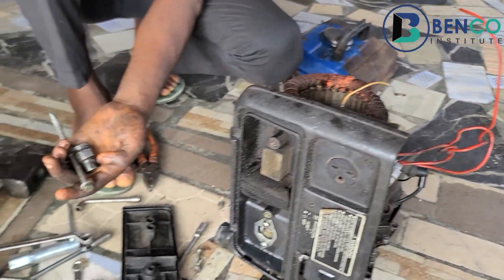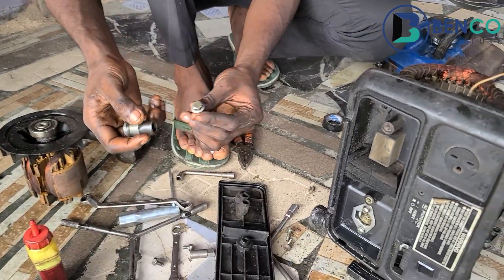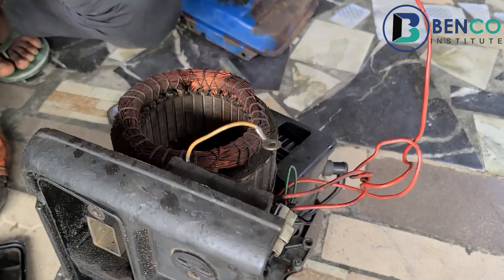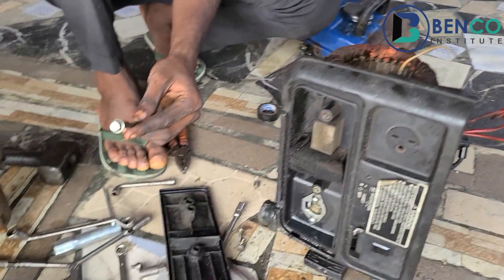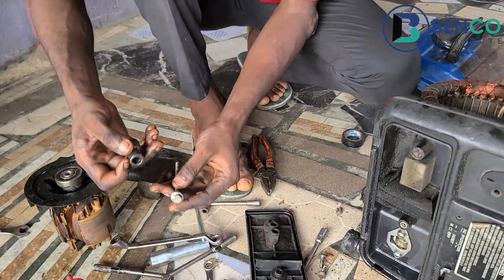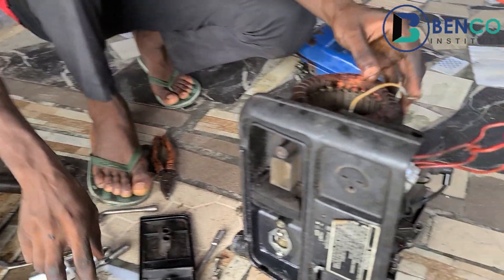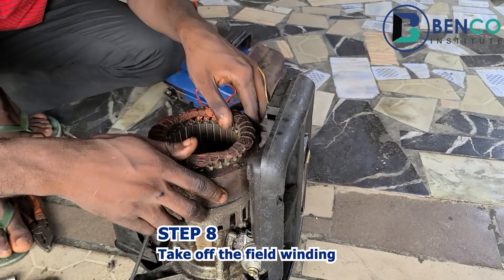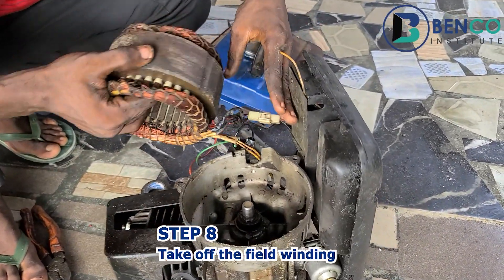SAFEST WAY TO REMOVE A GENERATOR ARMATURE AND STATOR